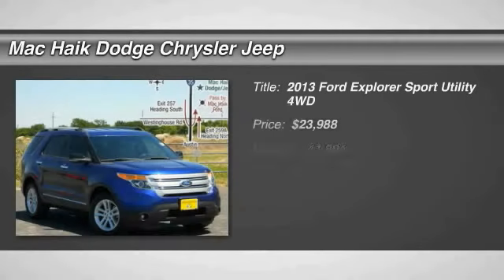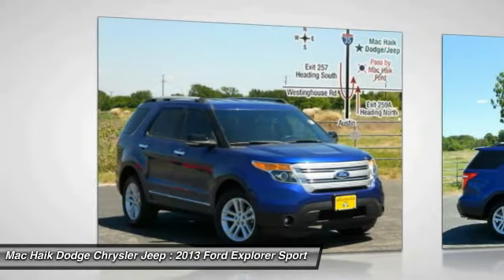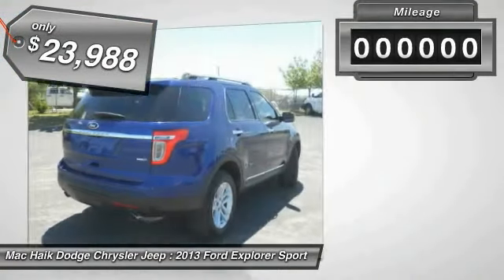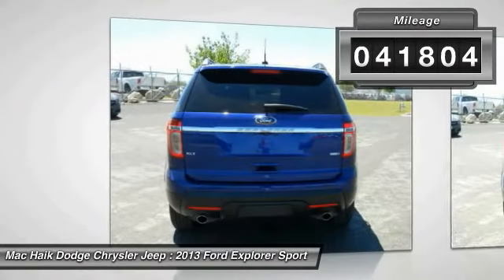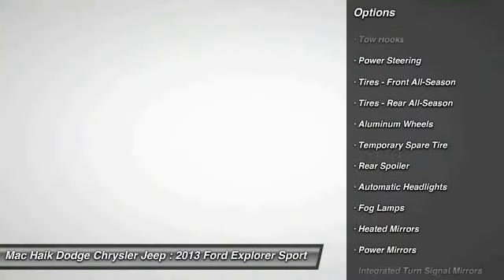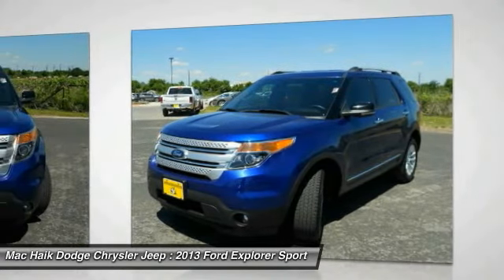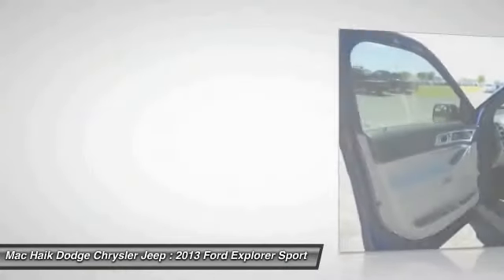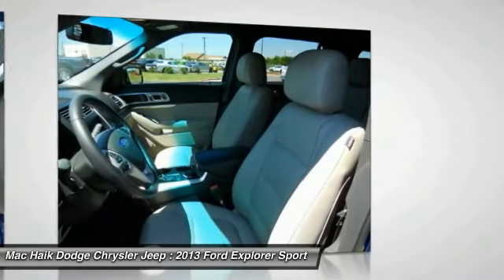2013 Ford Explorer Austin BA17518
2013 Ford Explorer XLT

Don't miss this 2013 Ford Explorer. It's equipped with great features. You'll want to take this sport utility home. Make a great choice today.